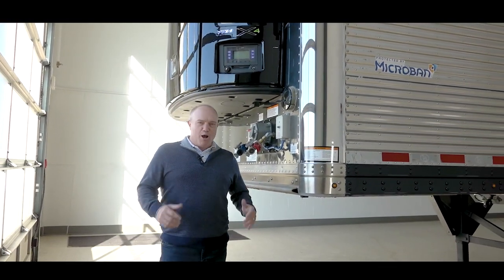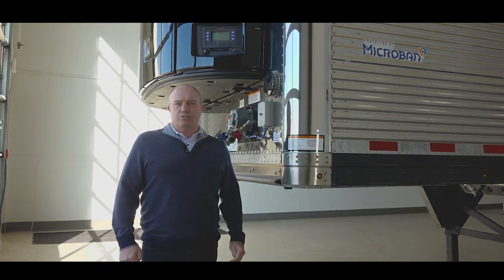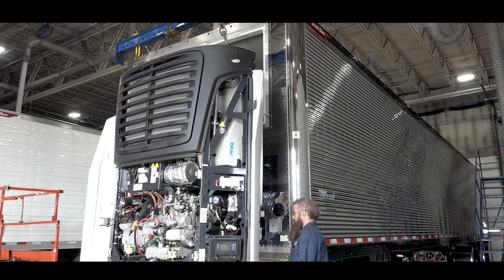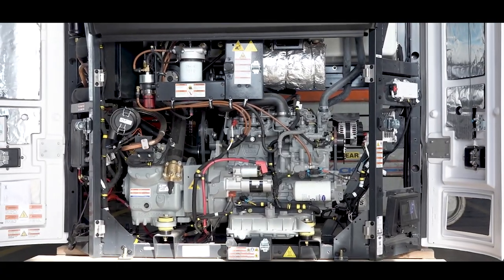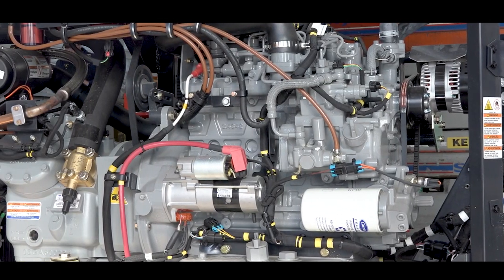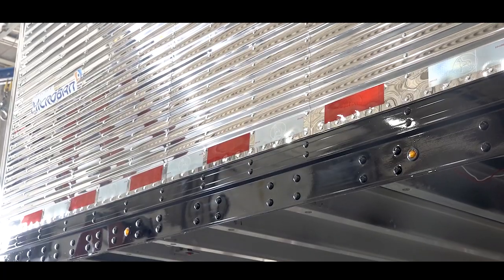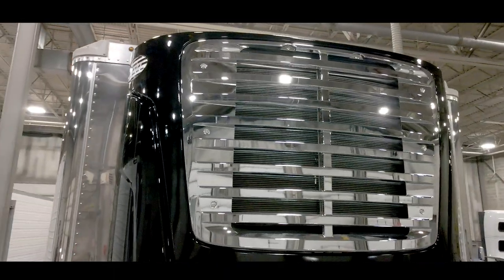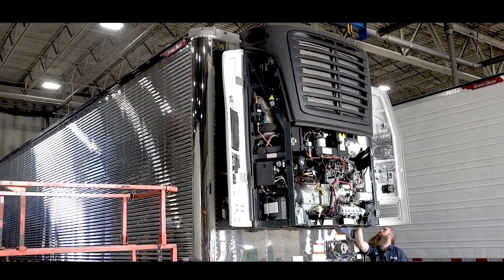JHTT | MCT Companies Carrier X4 7700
We’ve been waiting for it, and now it’s here! Jim Hawk and Bill Willett of MCT Companies discuss the all new Carrier X4 7700 Series Forever Refrigeration Unit. The most efficient, highest capacity unit available today! We’re proud to offer this option with your next refrigerated trailer.